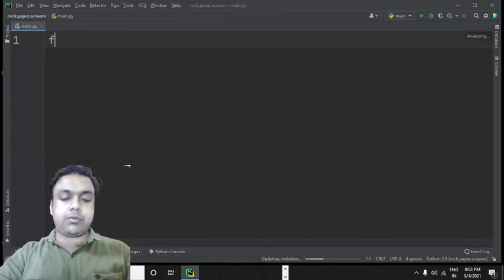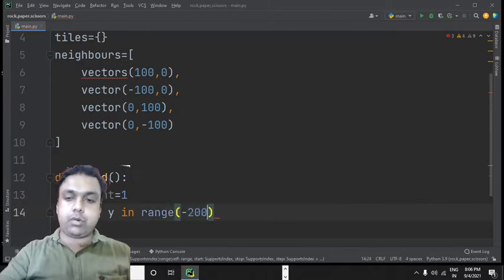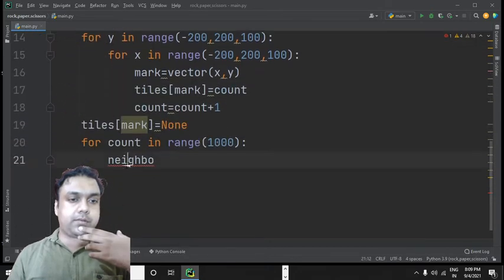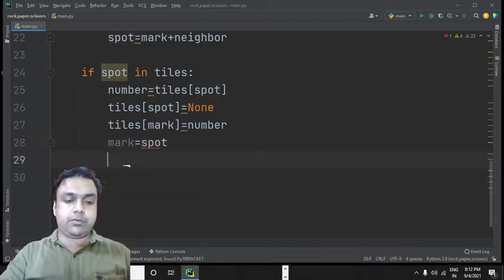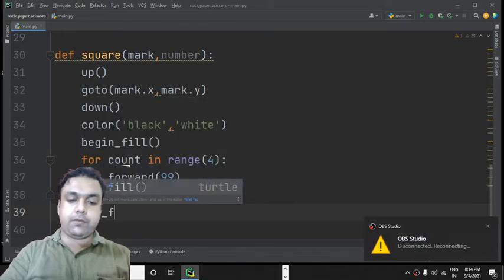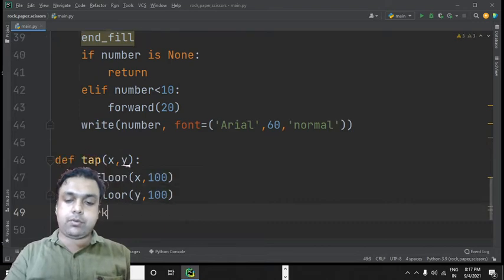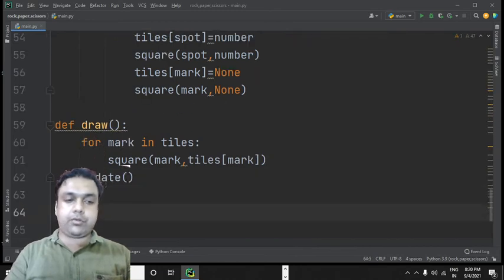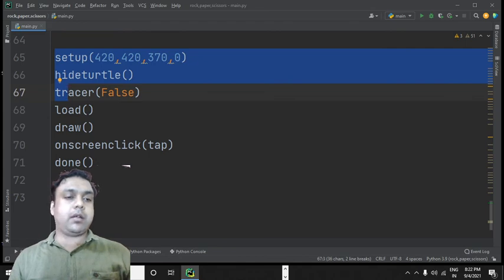Tiles Game in Python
In this tutorial we will learn to develop a number swapping game using python. We will start with importing the required modules which will then followed by coding the whole game.